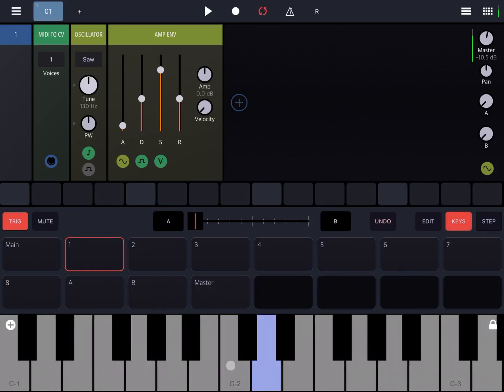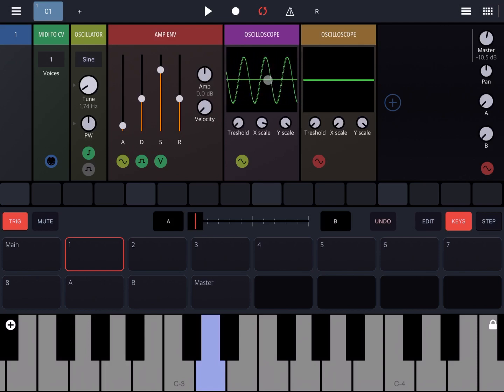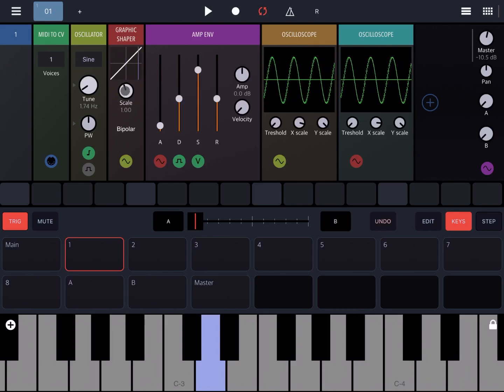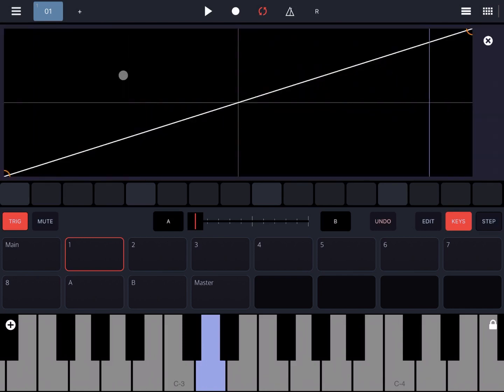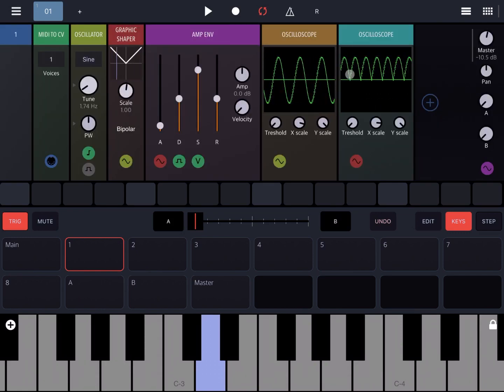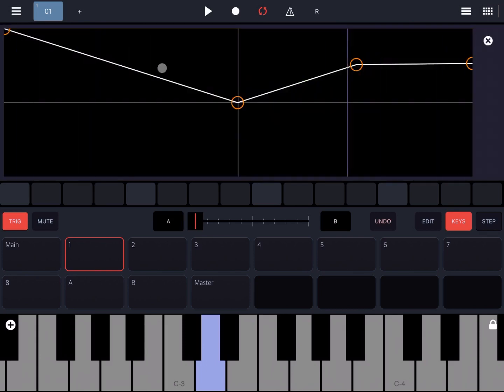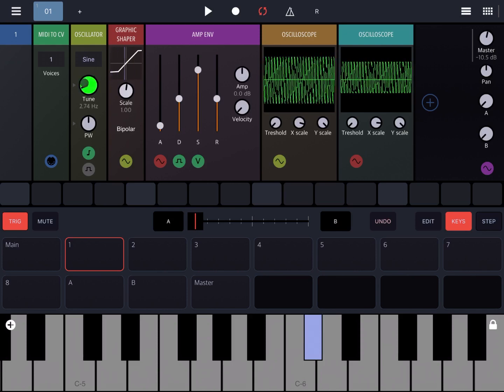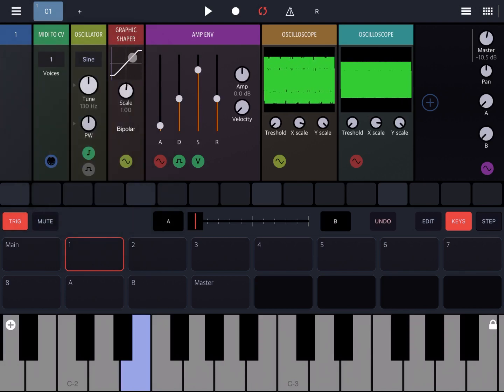BeepStreet Drambo - Tutorial Part 23: Graphic Shaper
BeepStreet Drambo - Tutorial: Exploring the groovebox Part 23, Graphic Shaper

In this tutorial we are going to demonstrate how the Graphic Shaper works in shaping a sine waveform from an oscillator.